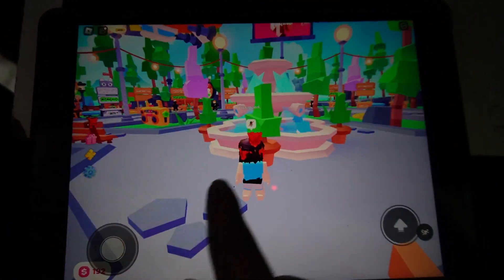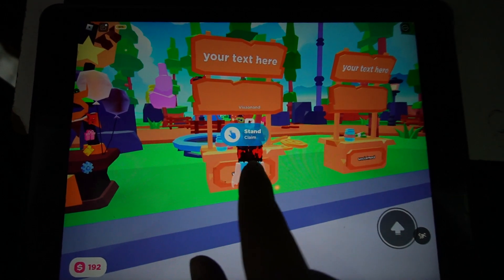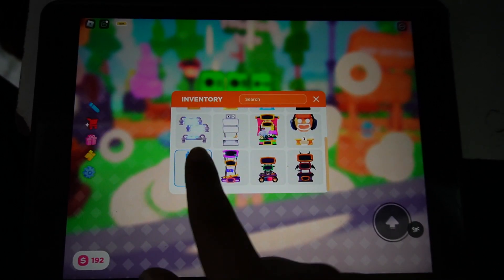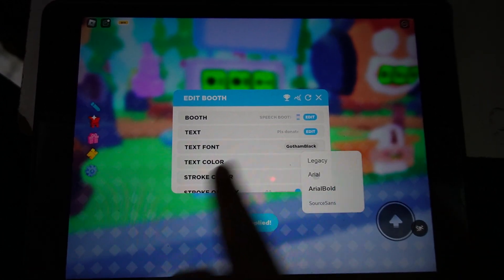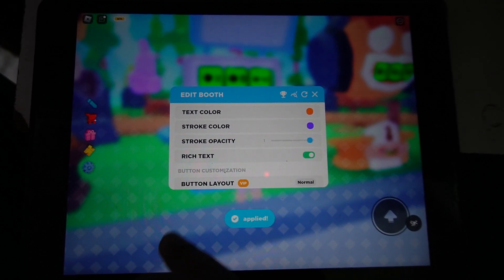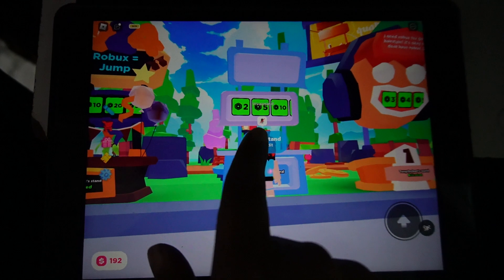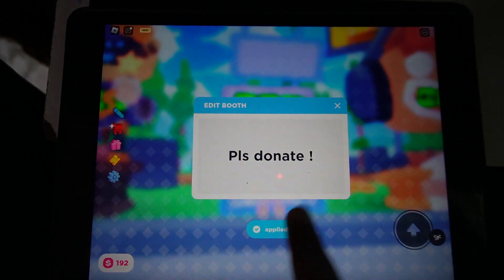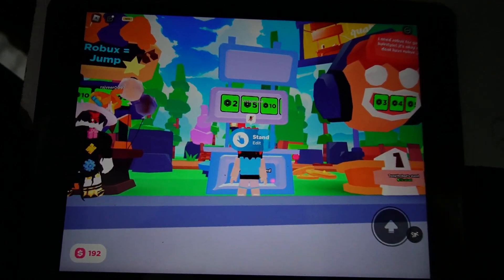How to ACTUALLY make a STAND in PLS DONATE! (Roblox Tutorial!)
How to make stand in pls donate roblox | How to make or setup stand for donation in roblox pls donate | How to get Donation buttons in pls donate 2024